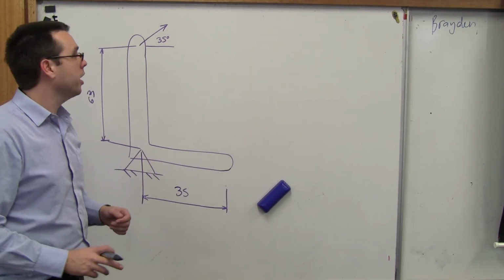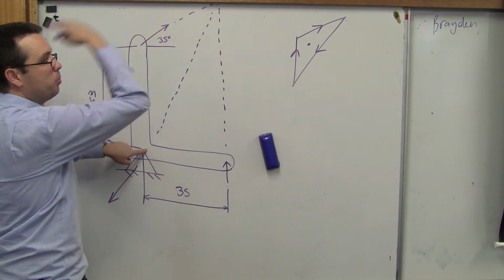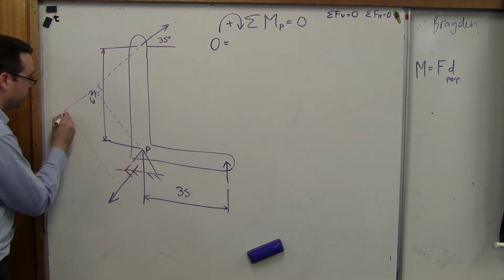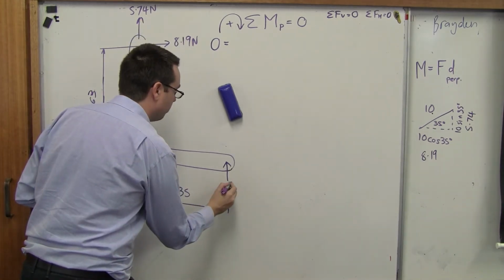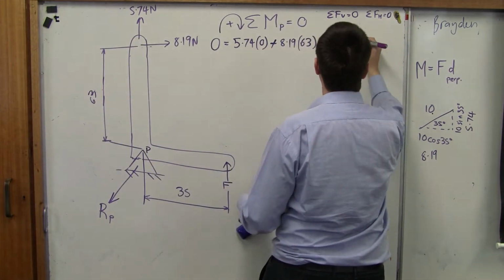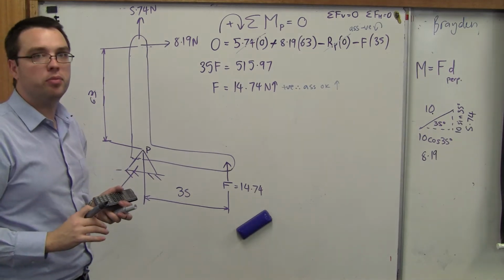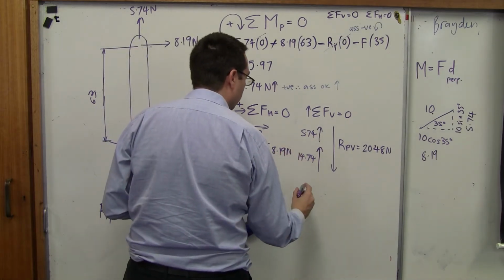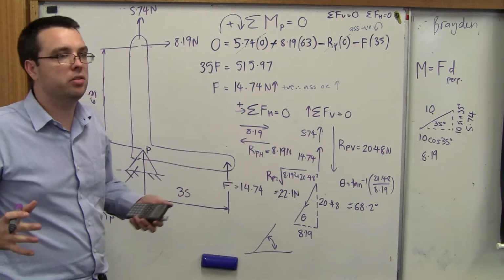2009 Prelim Q11c Pt1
3FM solved using moments